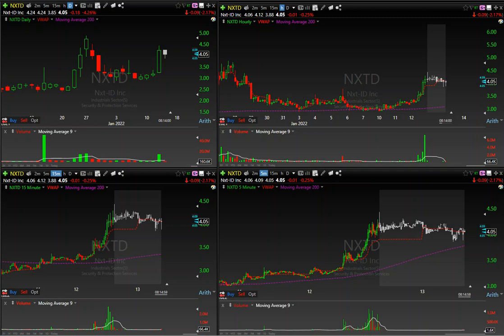This is how the trade Breakouts!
Our Goal as a team is to take brand new traders with zero experience and put them in a position where they go from “Zero-2-Hero” in less than 30 days!

The J. Lewis Trading Track Record proves that we have done that countless times!!!

We want you to get exposure to all the resources we have at a price that won't break the bank! If you can afford Netflix or Disney then you’ll be able to afford a subscription that will pay for itself!

I've always said: I'm here to help! That is why we're running a new subscription plan that will now afford you the opportunity to take advantage of EVERYTHING we have to offer!

Chat Room Access
Pre-Market Reports
Trading Opportunities From Our Intraday Scanner
Step-by-Step Insight Into Trades We Put On
Post Market Recaps
3-5 Video Lessons Per/Week
LIVE Group Training Twice A Week
AND...the biggest kicker of ALL...24/7 Access to over 220 hours of trading video content! This is what our Team and Community want to offer you!
Everything that the J. Lewis Trading Academy has ever created is NOW available  on a month-to-month subscription basis.

Also...we're going to create a Performance Coaching Chat Room where you'll be able to interact with our Lead Trader (Julian). You'll be able to ask questions in real-time and get answers directly!